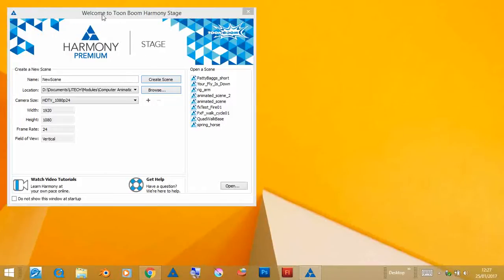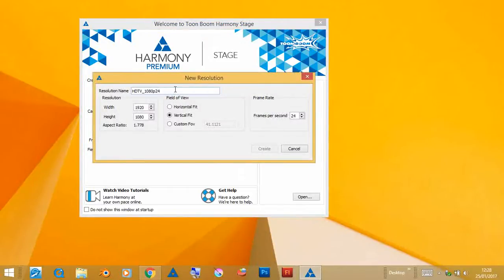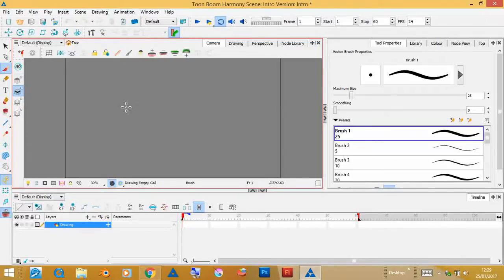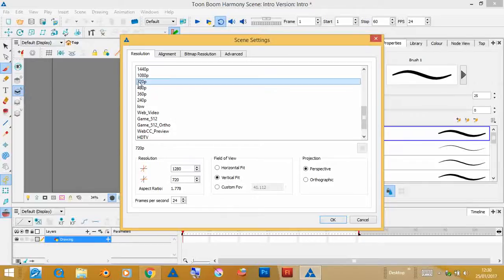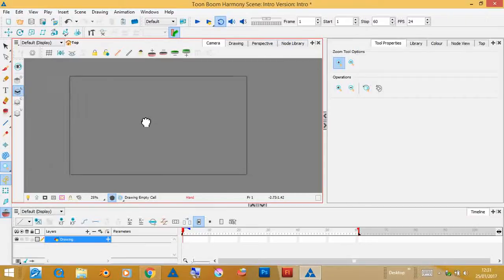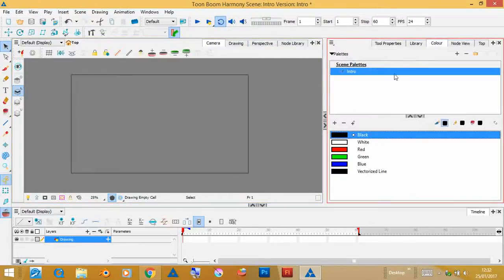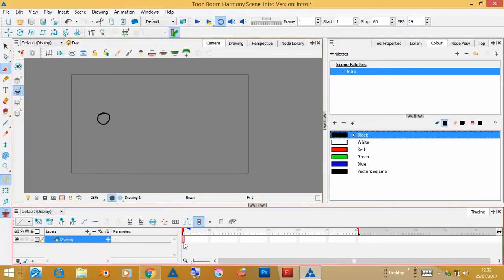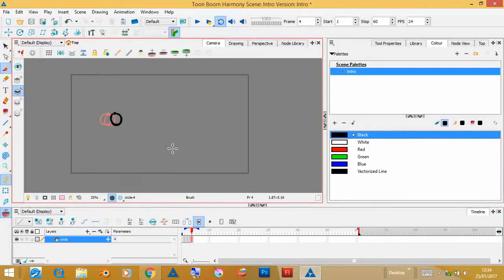Harmony 12: 01 Introduction to Toon Boom Harmony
This video presents the startup of Harmony 12 and how to do a quick tradigital animation for anyone that wants to hit the ground running.
See previous tutorials here: